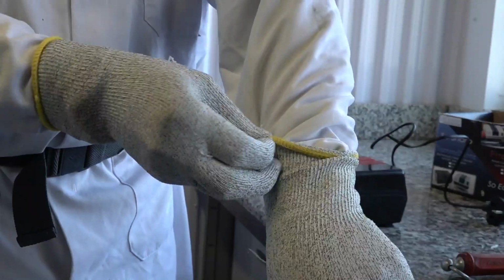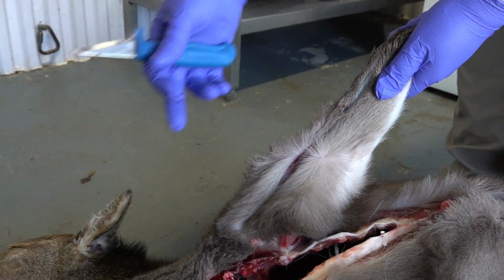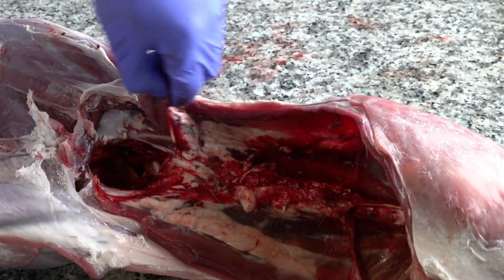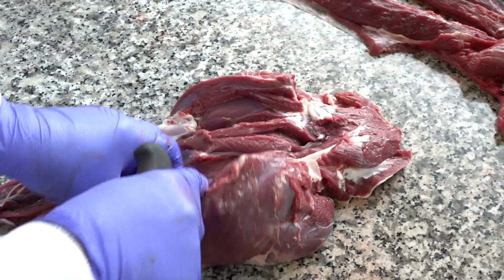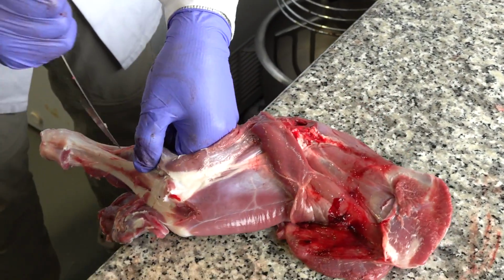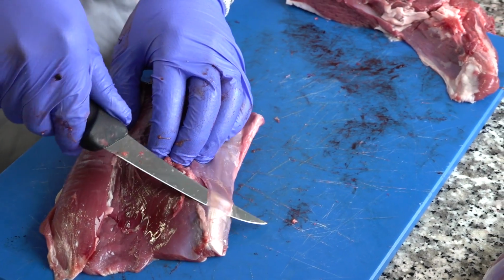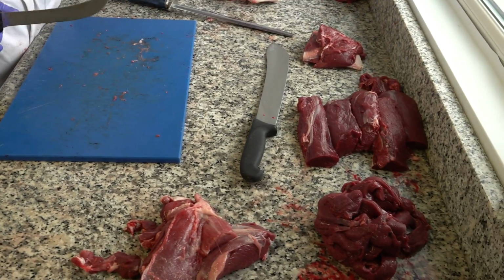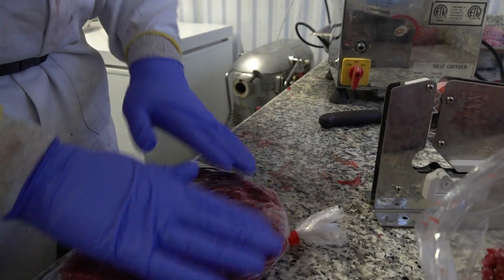Skinning and butchering a deer, start to finish, with John Griffin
Here’s a masterclass on how to skin and butcher a deer. Jason Doyle meets game butcher John Griffin and they talk through the process part by part.

This is the story in the UK – it’s similar to Ireland.